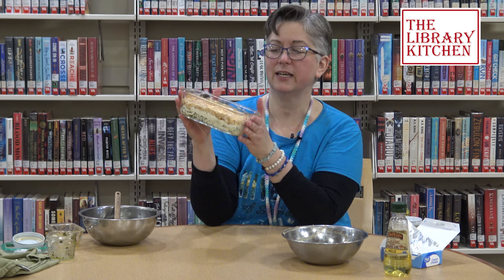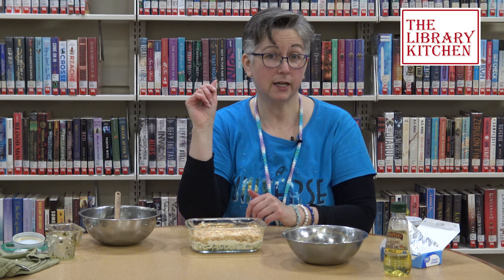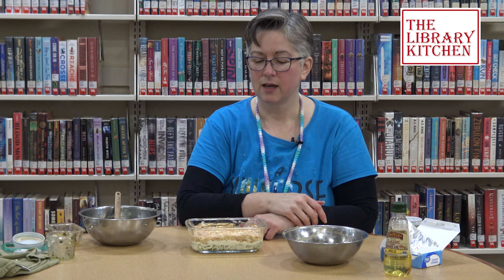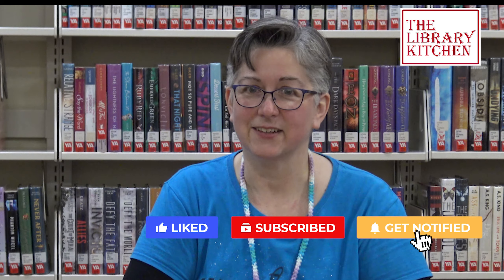The Library Kitchen | Holiday Cream Cheese Dip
Who doesn't love a good dip for holiday gatherings? This tricolor cream cheese dip will appeal to garlic lovers and folks who enjoy Italian food, and it's super easy to whip up for a party or a movie night.

Ingredients needed:

cream cheese (3 blocks or at least divided in three portions)
basil pesto
garlic powder
olive oil
roasted tomatoes (or sun-dried tomatoes, soaked)

(Measurements are flexible depending on the size of your serving dish and on your taste.)

MMP4TBKXNMW037V5